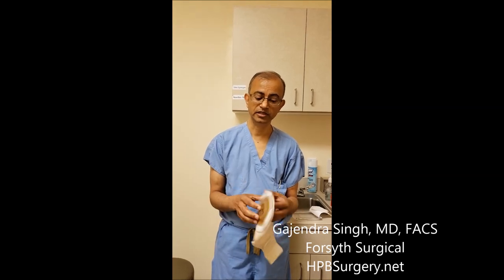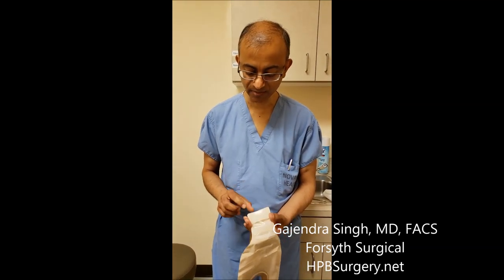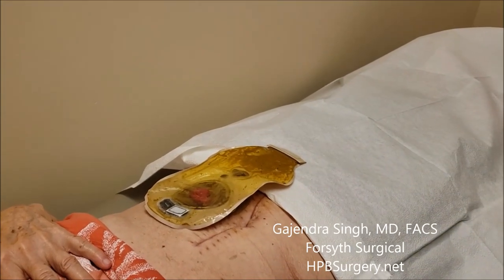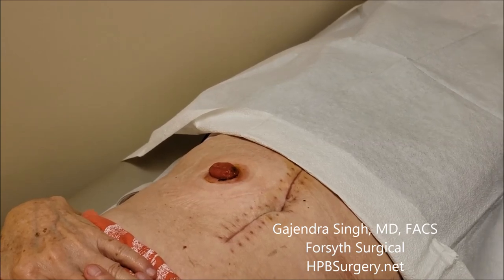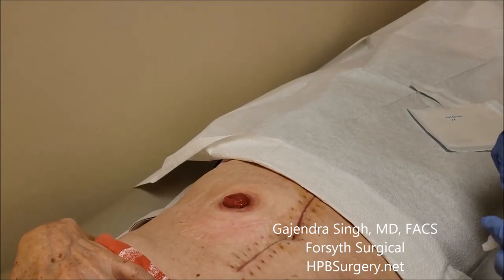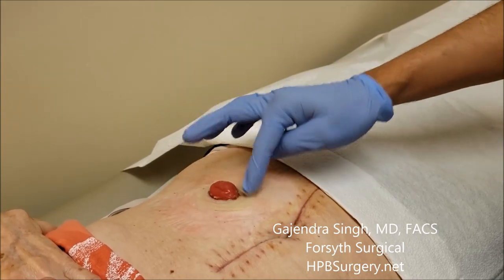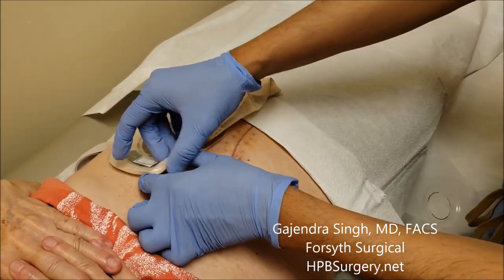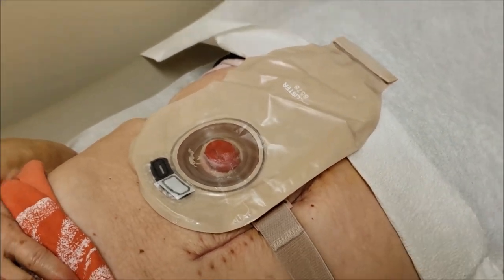Change Colostomy or Ostomy Bag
Join Premium channel of Dr. Gajendra Singh to get direct access to him.
Dr. Gajendra Singh is a Board Certified General Surgeon in the USA with experience and expertise in cancer surgery.

 Join and discuss anything & everything possible about medicine and surgery.
See details for membership benefits. Basic membership gives you access to members only videos and unlimited question directly to Dr. Singh, other membership involves access to live chat and premium 1-on-1 chat with Dr. Singh.
A loop colostomy done for unresectable metastatic colon cancer presented with  colon obstruction.

This instructional video is made for the patient who have either colostomy or ileostomy to change bag at home.  In the beginning it can be intimidating and daunting to change the bag in the colostomy which could be temporary or permanent for the rest of the life.  The changing bag is not difficult and it is very easy.

Gajendra Singh, MD, FACS
Forsyth Surgical Associates

Copyright - Gajendra Singh, MD